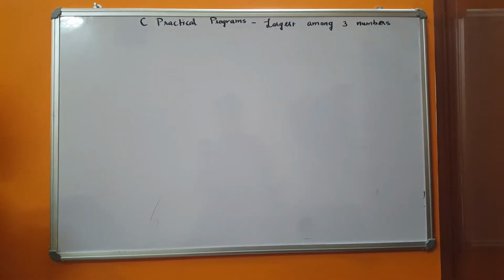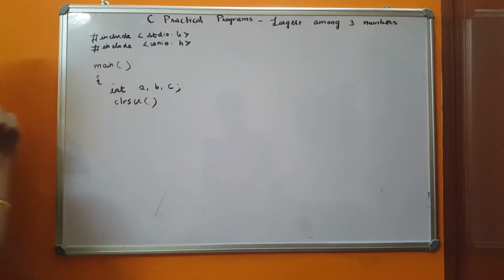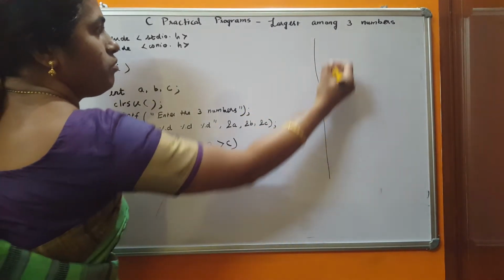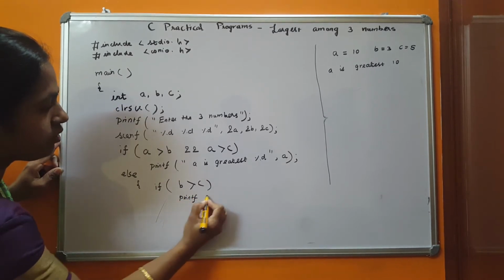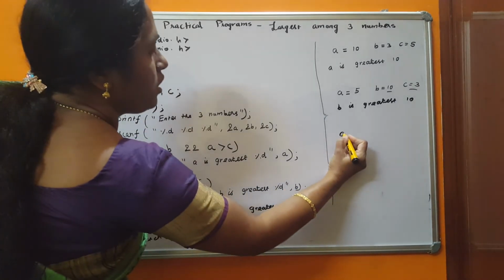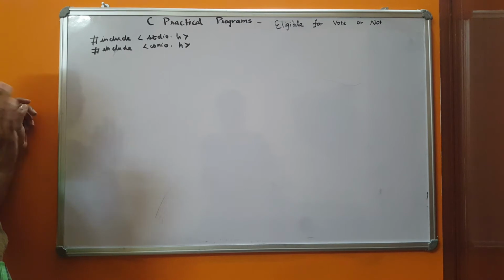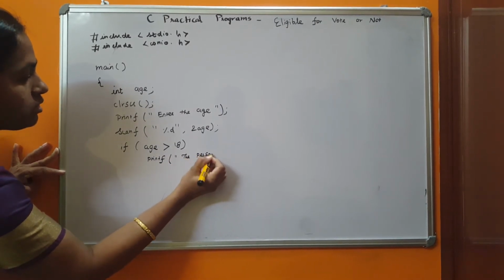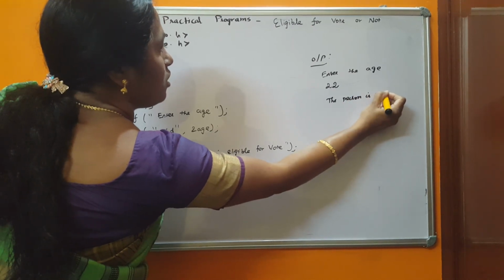SJCTNC-CAP101T-C-PRACTICAL-LARGEST/VOTING By Dr.A.Lourdu Caroline